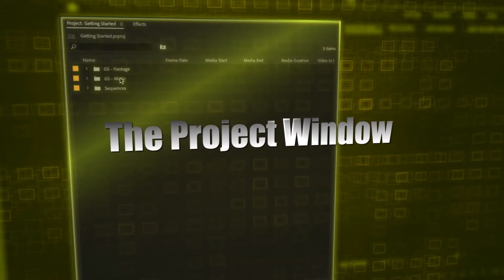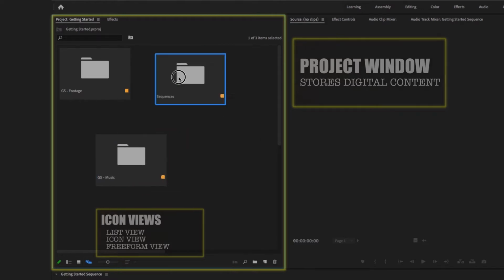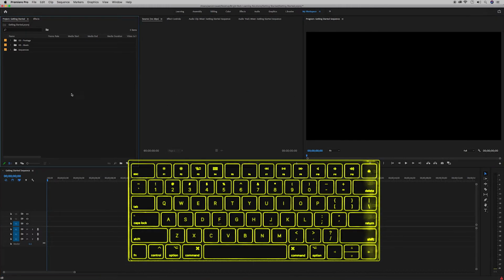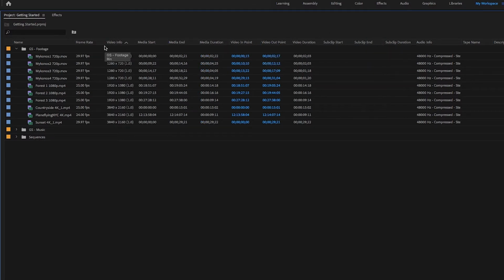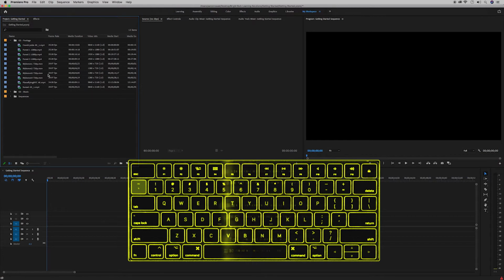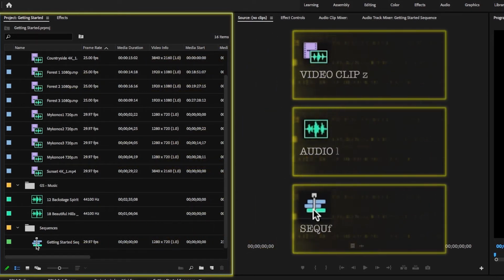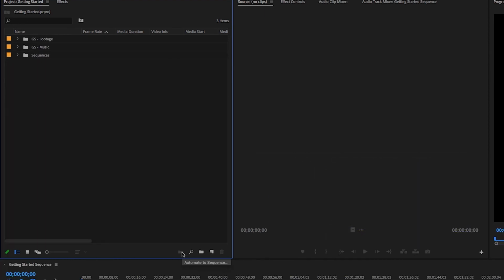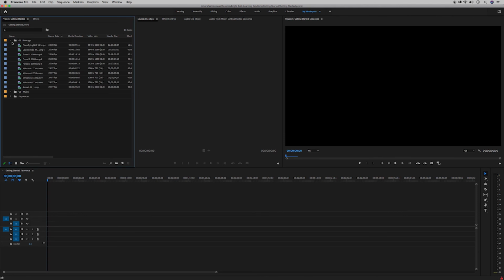The Project Window in Premiere Pro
A short video demonstrating some of the basic functions inside of the Premiere Pro project window.
Topics include:
Viewing options
File information
Button functions.